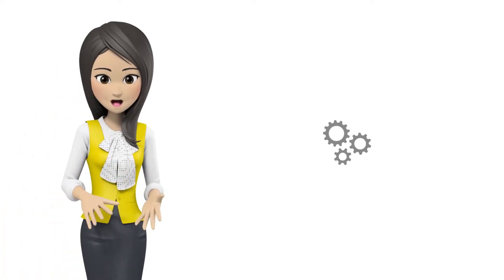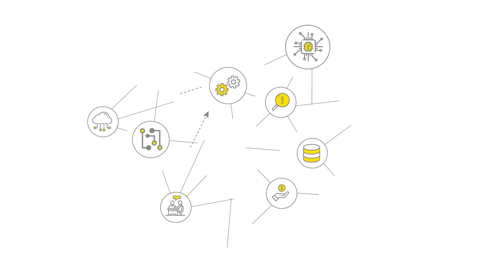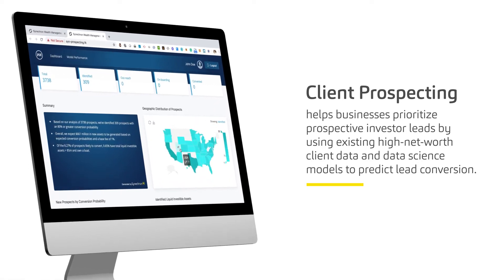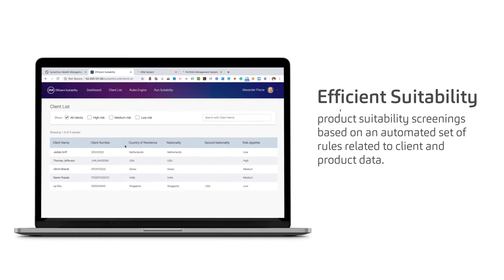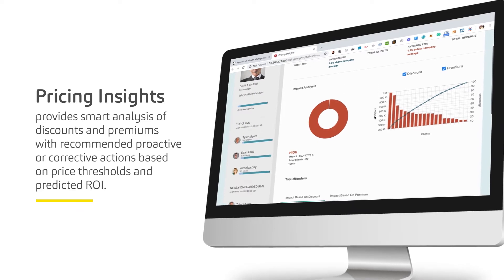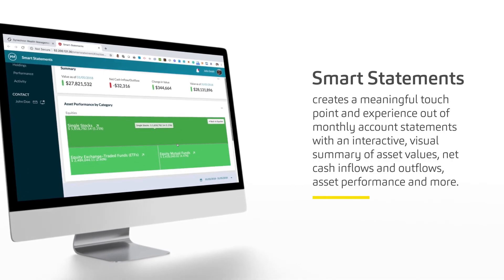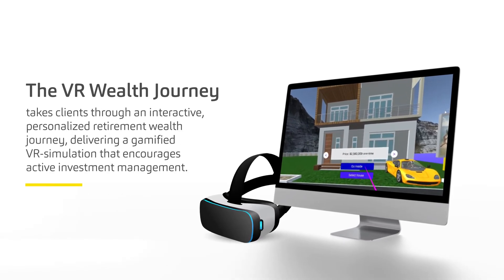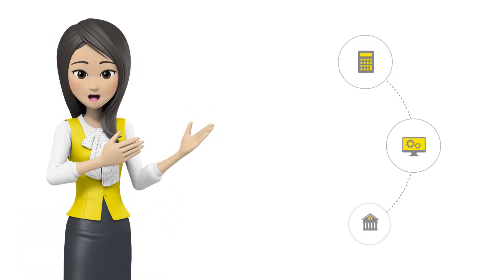Wealth Tech Accelerator Video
Synechron recently launched its sixth Accelerator Program – Wealth Tech. Our Wealth Tech Accelerator helps wealth managers leverage technology, data science, and analytics solutions that enhance customer acquisition, onboarding, and engagement, increase transparency and help their clients plan for retirement.

Synechron’s Wealth Tech Accelerator program empowers wealth management firms with technology that streamlines and enhances their offerings, supporting the full wealth management client lifecycle from prospecting and acquisition, through to onboarding, relationship management, client engagement, support, and advice..